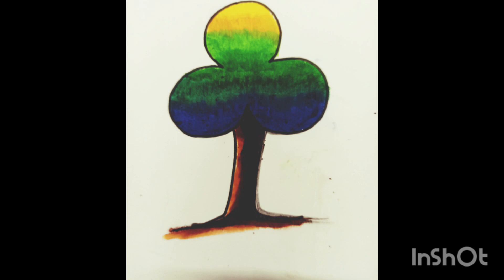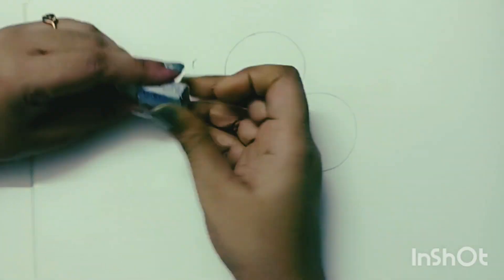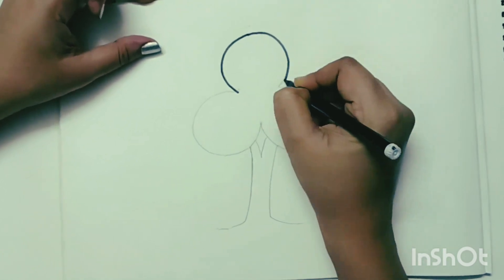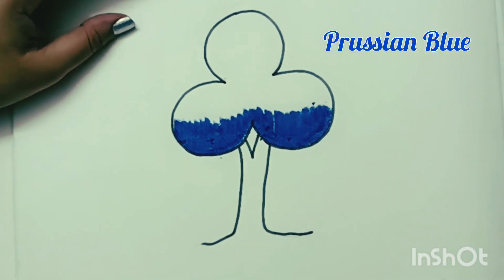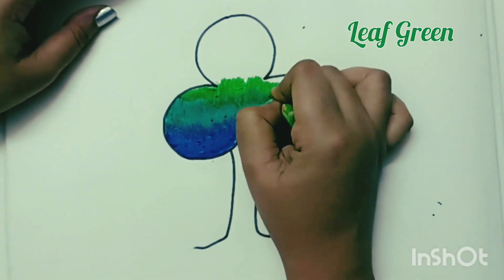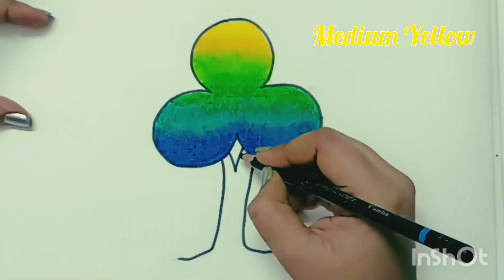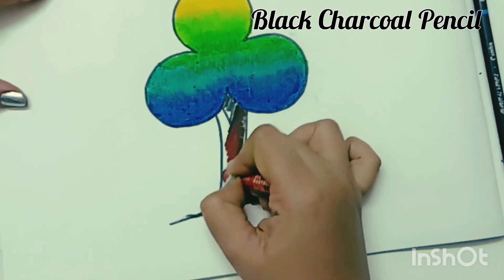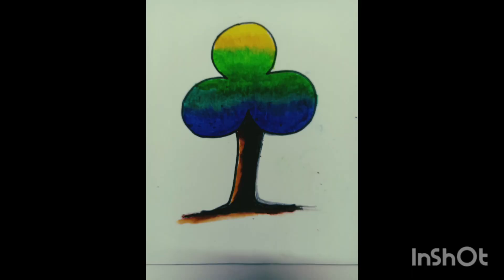Easy colorful tree drawing in a simple way for beginners#forbeginners